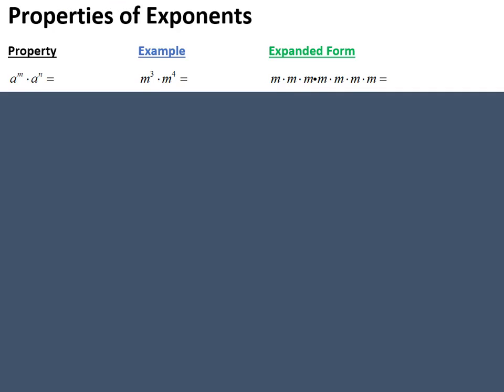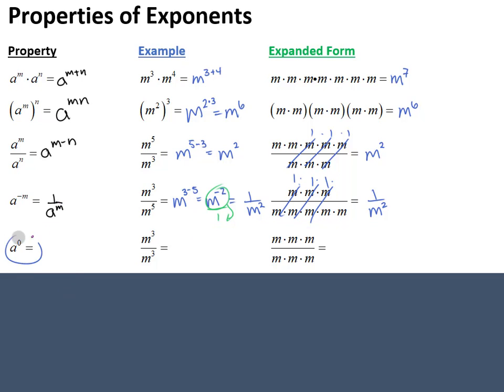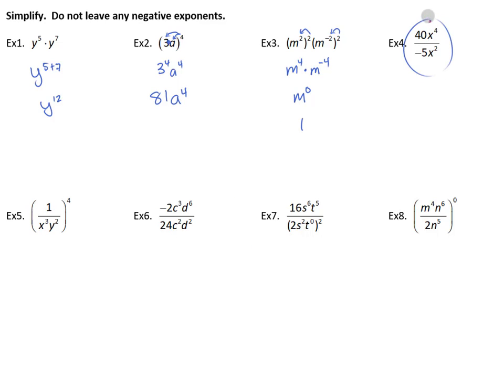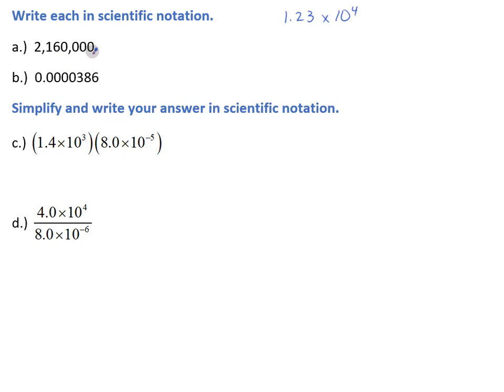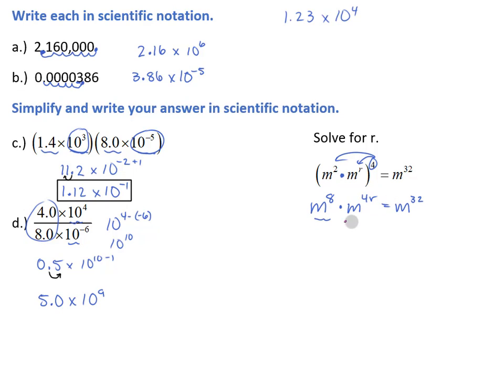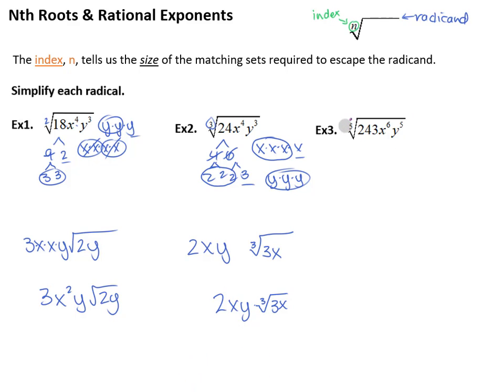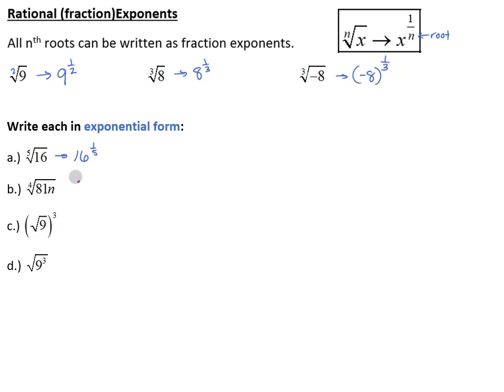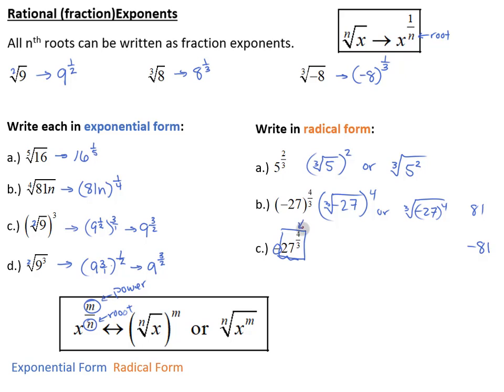Alg2H - Unit 5.1 & 5.2 Properties of Exponents & Nth Roots and Rational Exponents